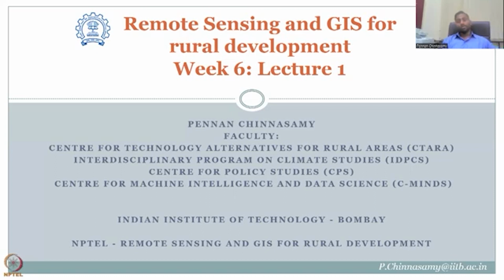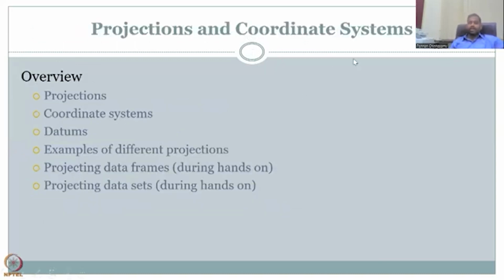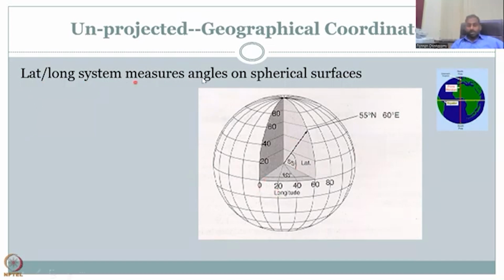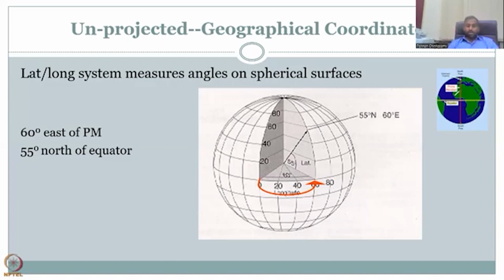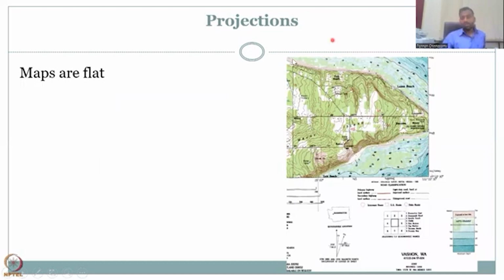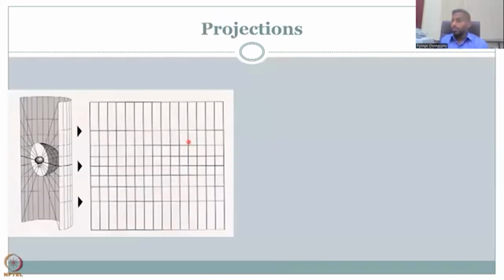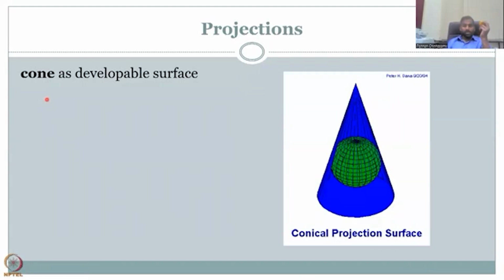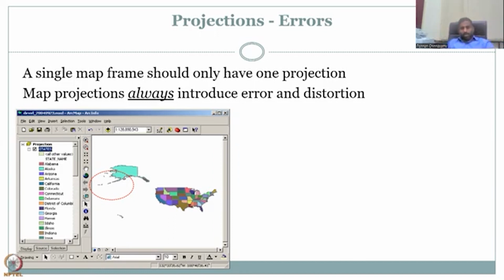Intro to GIS Projections and Co-ordinate systems